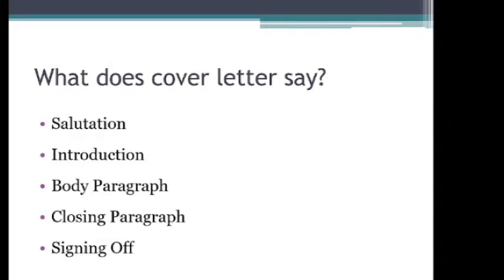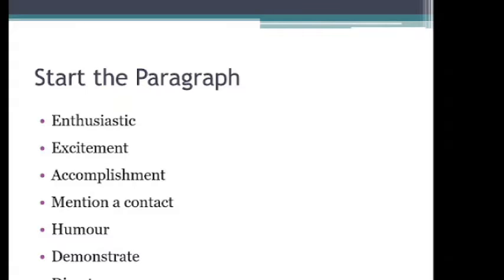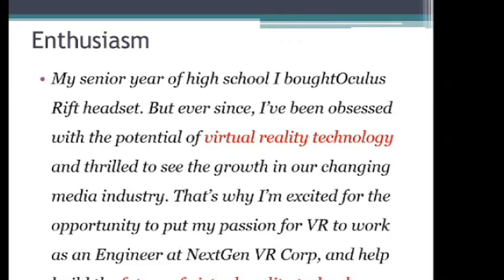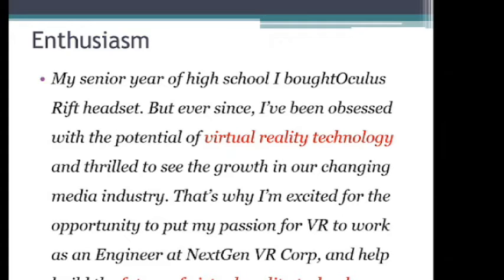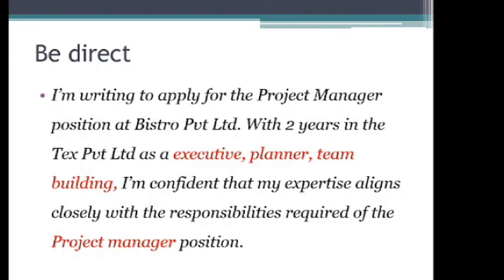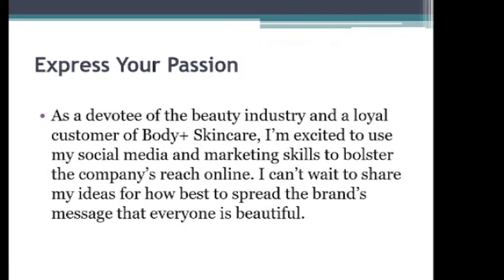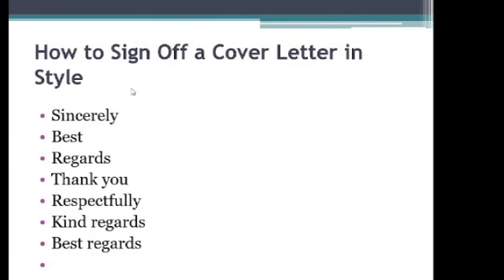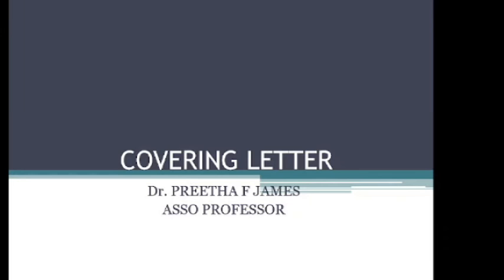How to write covering letter?